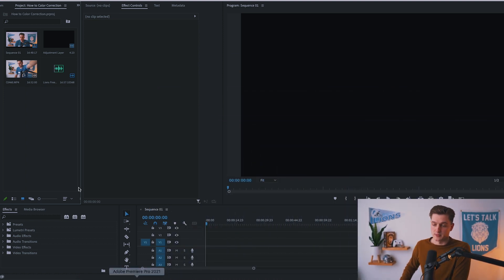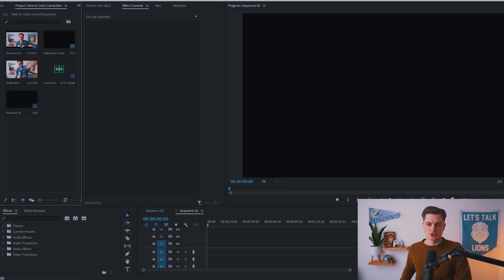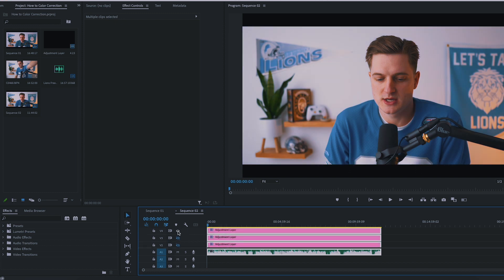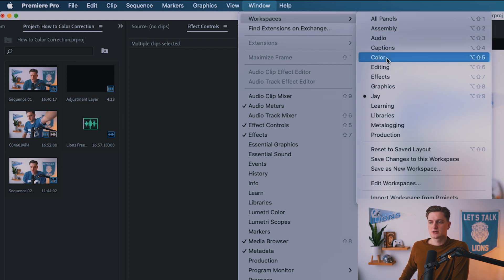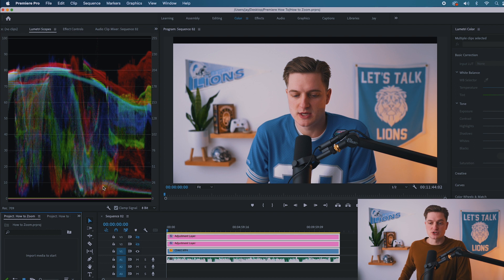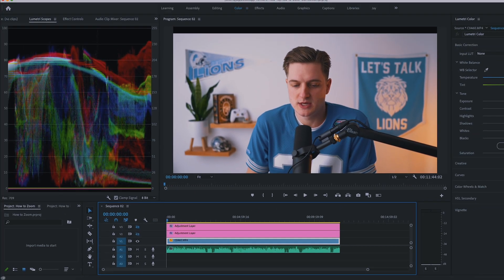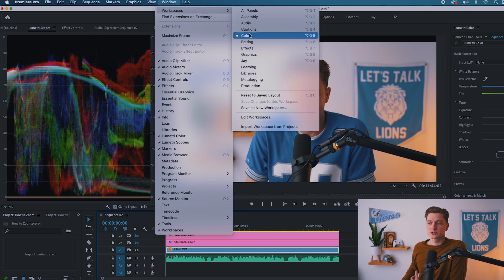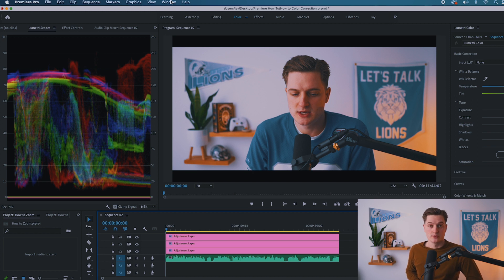Premiere Pro FIND MISSING Color Correction Panel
Premiere Pro find missing Color Correction Panel. Adobe Premiere Pro can be tricky with all the different layouts, windows, panels, and more. Today I'll show you how to easily locate the color correction panel and window. If you have any questions or need help with Premiere Pro, drop a comment and I'll see what I can do.